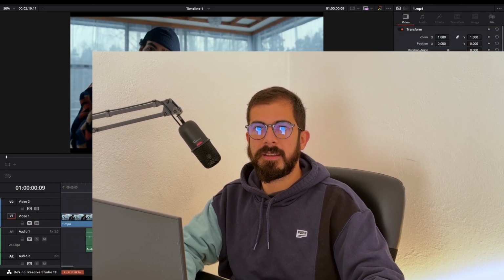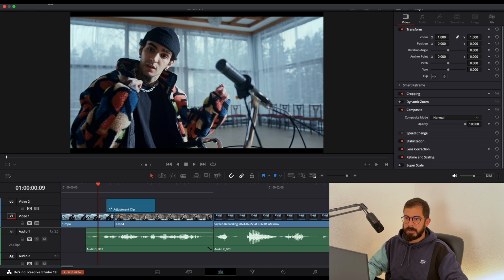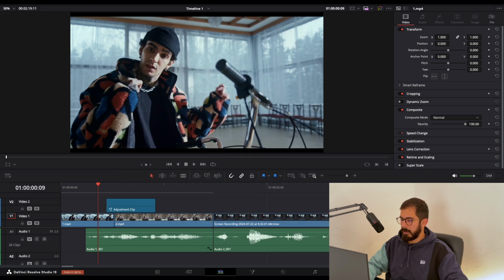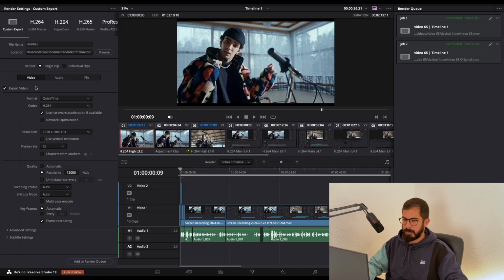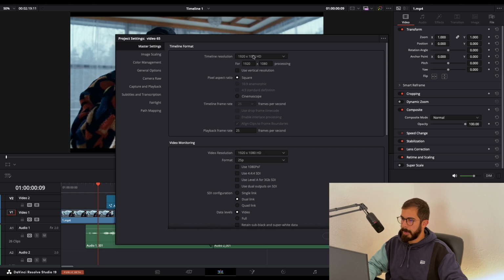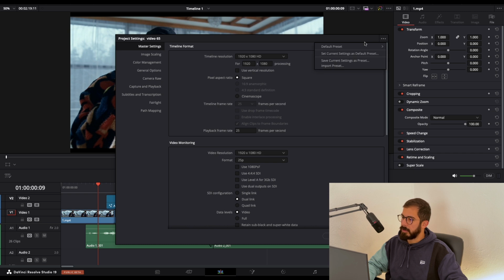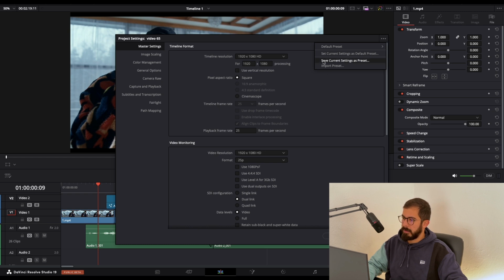Change The Default Project & Export Settings in Davinci Resolve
Want to speed up your editing workflow in DaVinci Resolve? 🚀 Learn how to change the default project settings and export presets to match your editing style! 🎥 Set your preferred resolution, frame rate, and export formats once and save time on every project. Perfect for beginners and pros looking to optimize their setup! 🖥️✨ Watch now and take control of your video editing workflow. 💡 DaVinciResolve VideoEditing ExportSettings EditingTips DefaultProjectSettings"